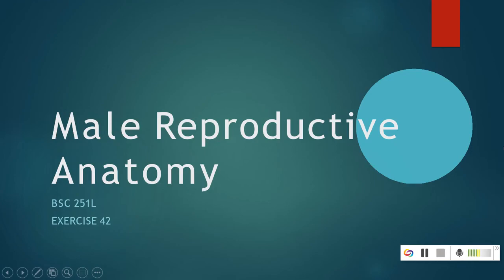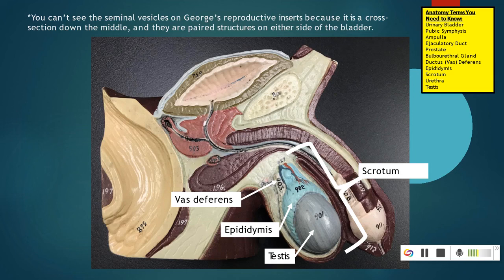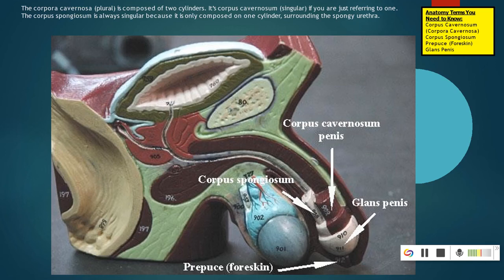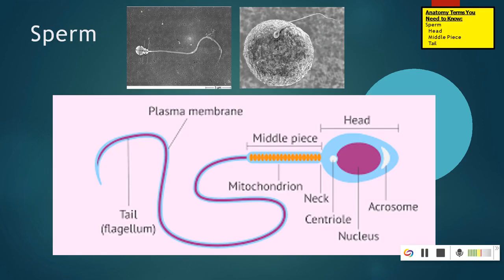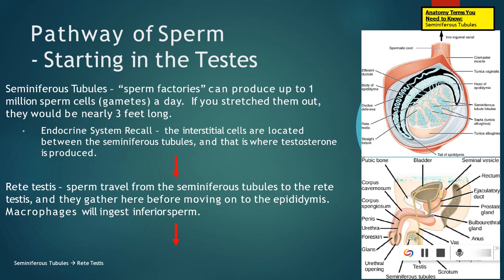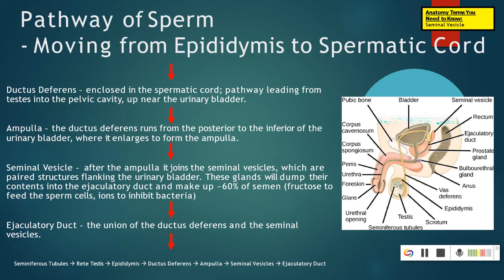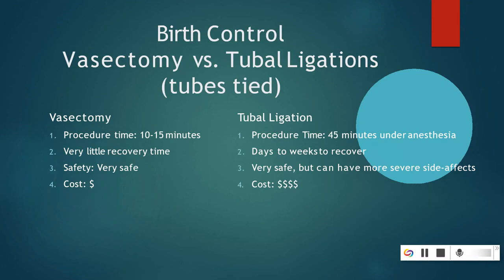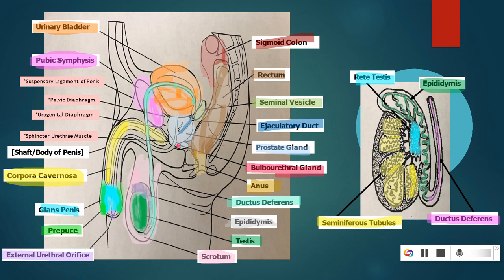USM BSC 251L Male Reproductive System July 2020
for usm students July 2020